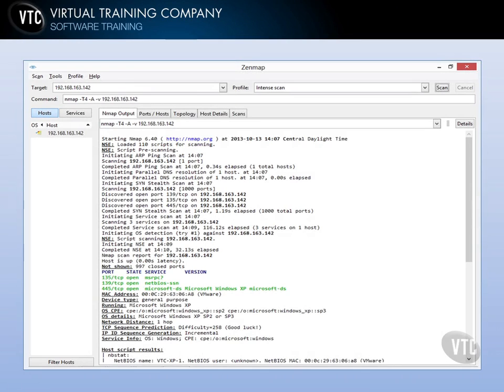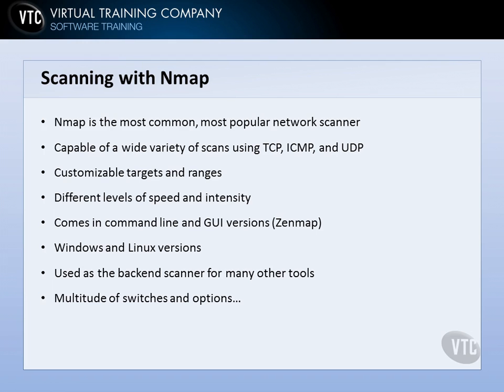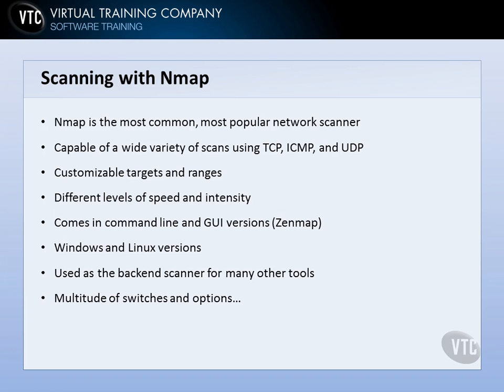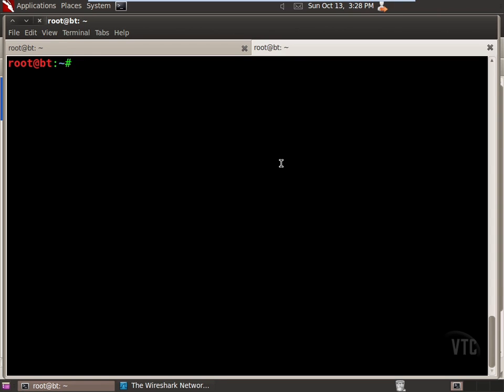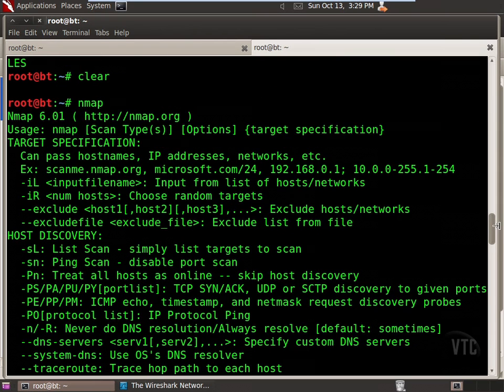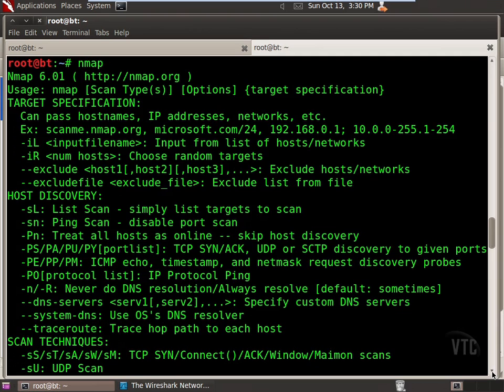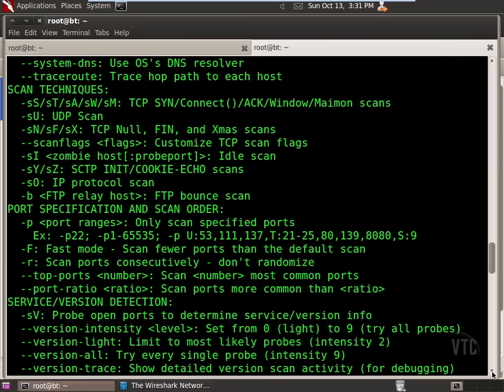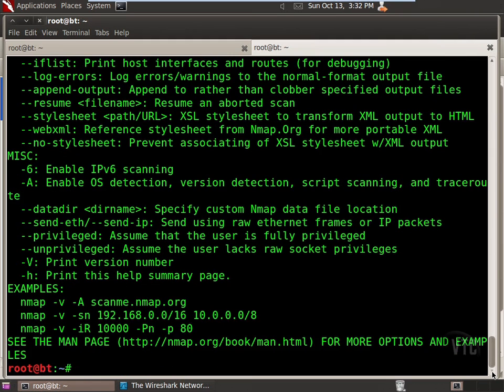023 Nmap pt 1